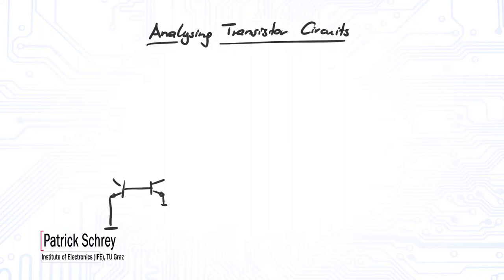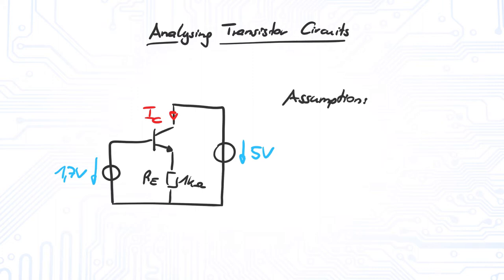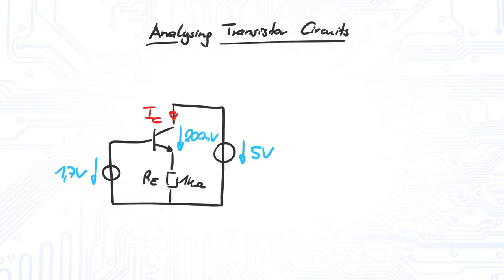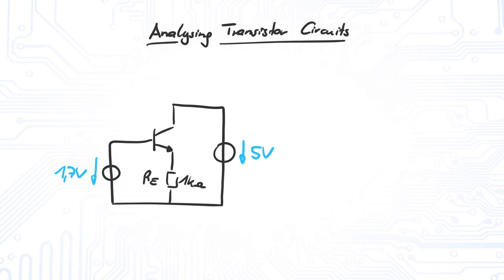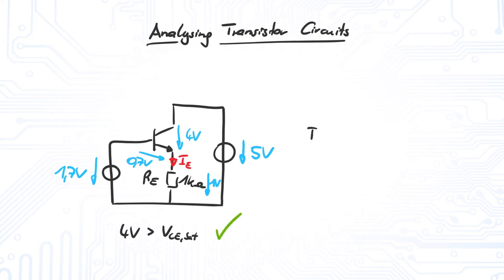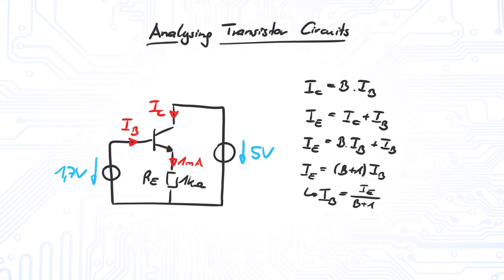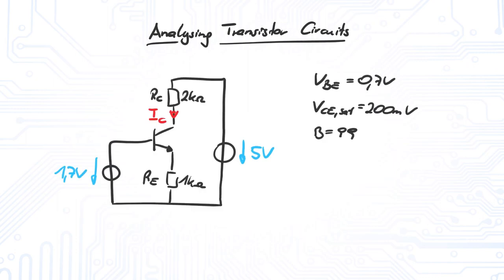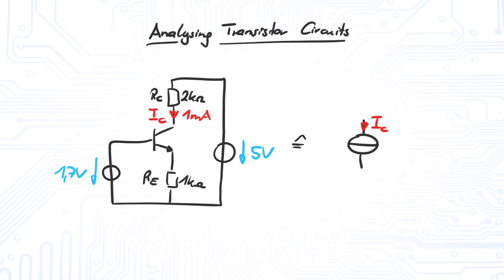Analysing Bipolar Transistor Circuits - Calculations, Assumptions, Operating Regions, Examples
To analyse a transistor circuit, it is usually required to make a couple of assumptions. These assumptions concern the regions of operation of each transistor. We have to check for each assumption before we do our calculation.

In this video we analyse a simple transistor circuit and want to calculate the collector current Ic. We start by assuming the operating region. Then we check for the assumption and calculate the needed quantities.

Chapters:
0:00 Intro
0:23 Example
0:30 Assumption 1 (wrong)
1:16 Assumption 2 (right)
1:50 Calculation
2:43 Example 2

Additional Links:
- Institute of Electronics / Institut für Elektronik: